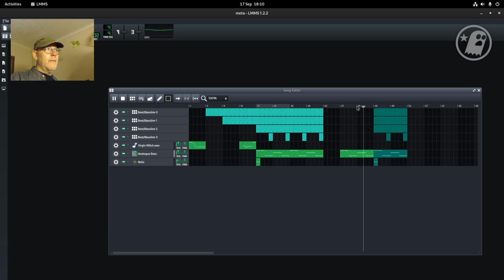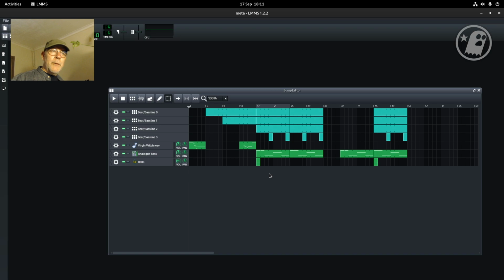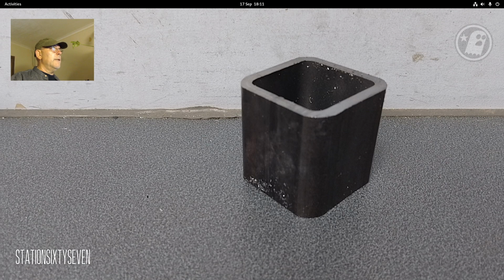That's Life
YouTube now places ads on non-monetised content. I encourage viewers of my content to use an ad-blocker (at their discretion).